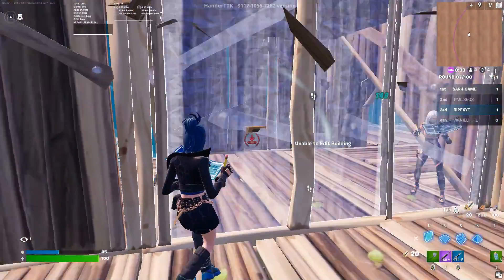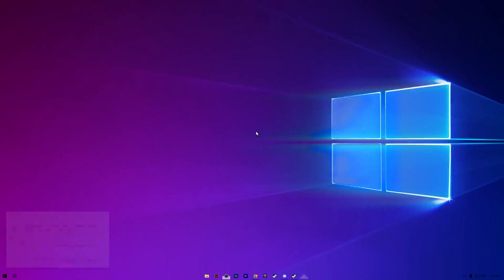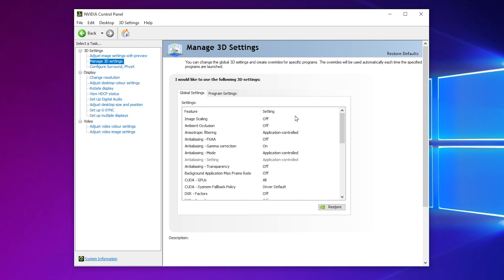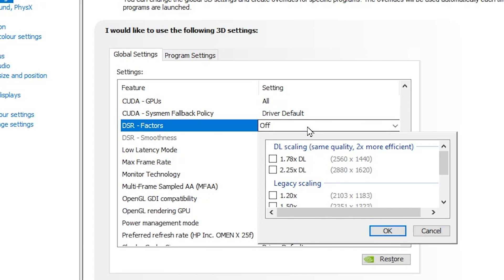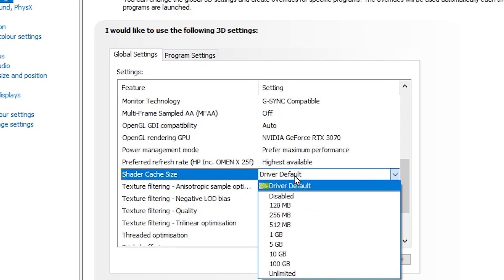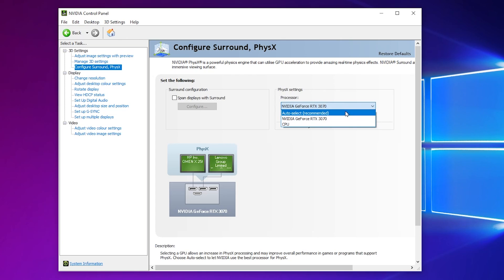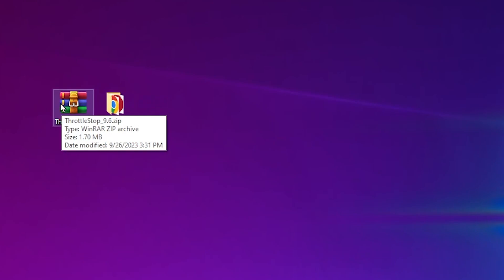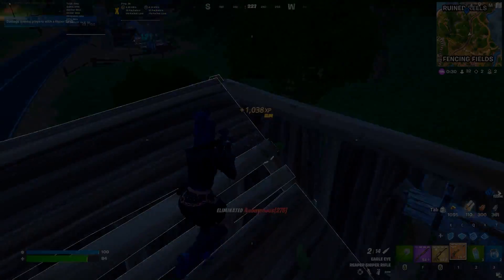Best NVIDIA Control Panel Settings Fortnite Chapter 5! 🔥 (Boost FPS & Lower Input Delay)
In this video, I will show you the NVIDIA Control Panel Best Settings Fortnite Chapter 5 to get maximum performance. This video includes the best Nvidia settings & ThrottleStop app which will unlock your GPU peak performance for gaming.

Title: Best NVIDIA Control Panel Settings Fortnite Chapter 5! 🔥 (Boost FPS & Lower Input Delay)

Timestamps 🕛
0:00 - Nvidia Control Panel Best Settings For GAMING
0:22 - Update Graphics Driver
0:34 - Disable Power Throttle For GPU
1:18 - Optimize Nvidia Control Panel Settings
4:25 - Throttle Stop Optimization